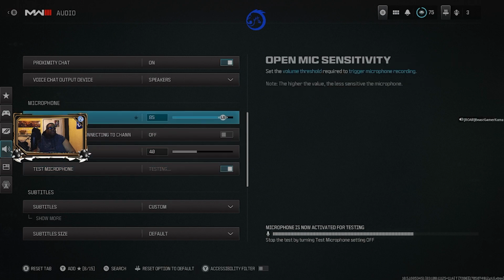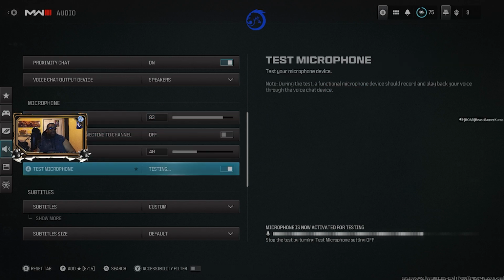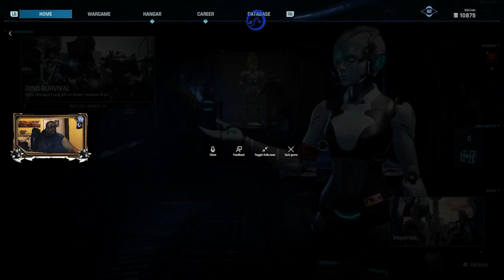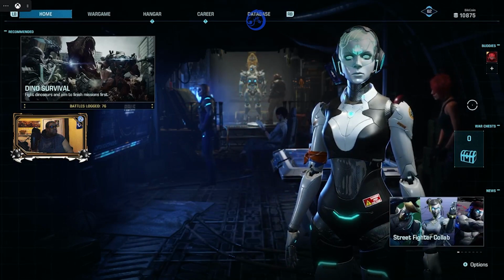Xbox Remote Play Situation Continued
Okay, this is kind of a small victory only with Modern Warfare III, I found out that it was the mic sensitivity giving me problems, but I still can't get a game like Exoprimal to work with mic in-game support. I got one win for now.